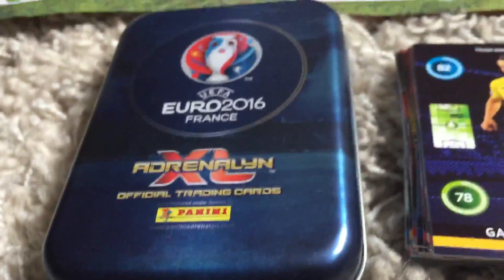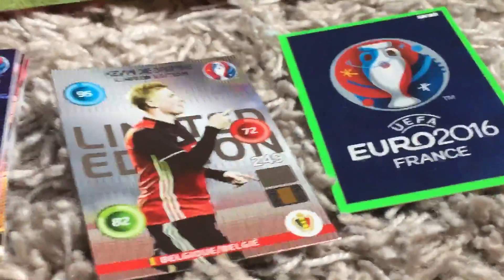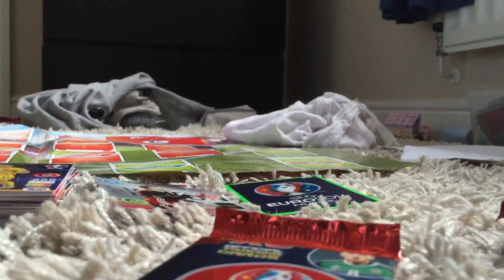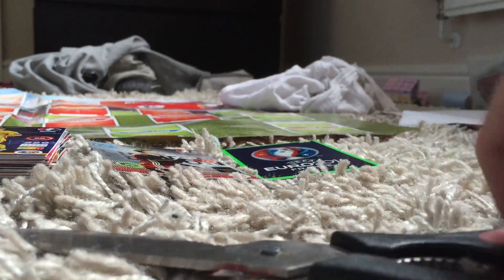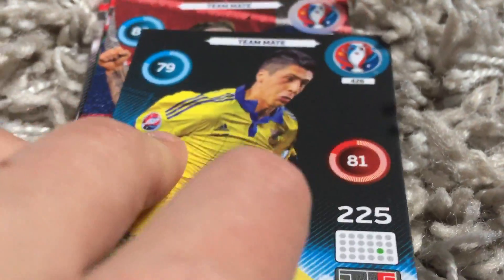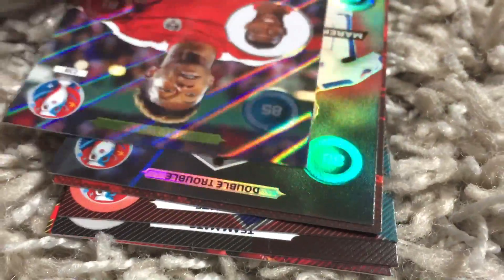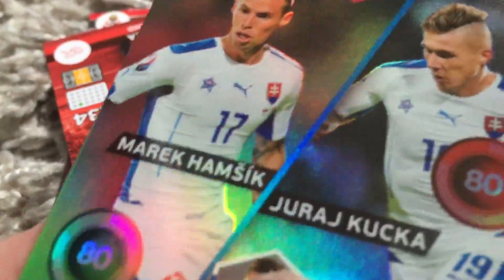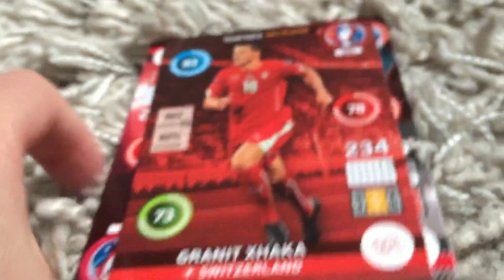Final pack of Adrenalyn XL Euro 2016 tin!!!